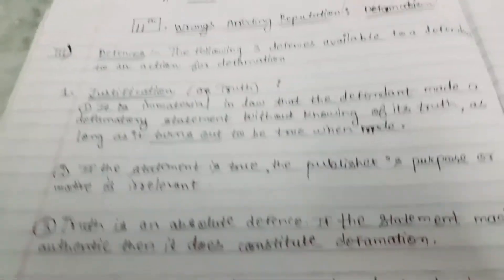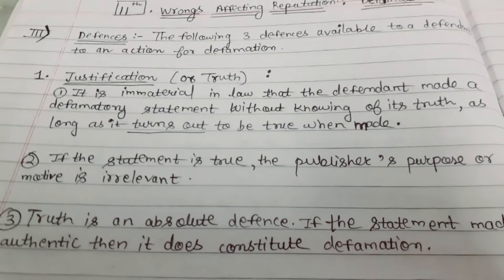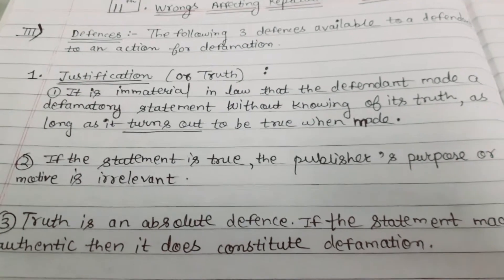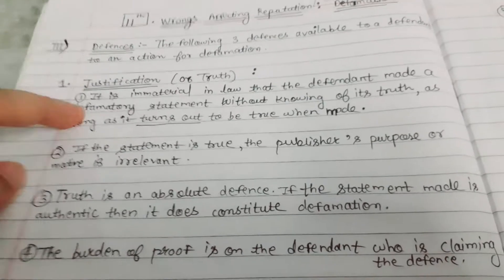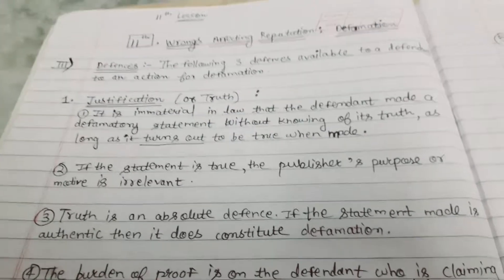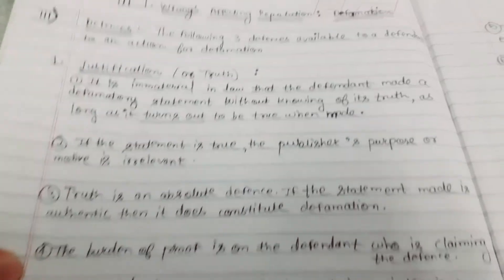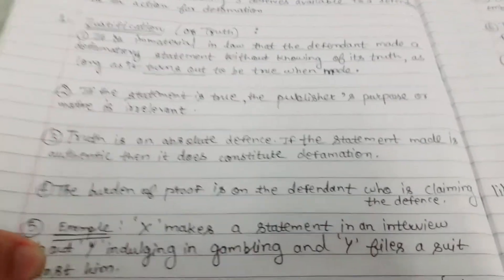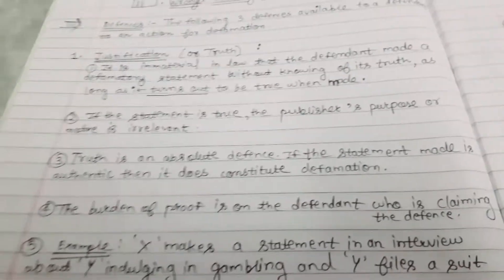Justification {Defamation: Defences} (Tort ) (5th Sem) (Part 13)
Subject  =  Tort

Lesson =   Wrongs Affecting Reputation : Defamation

III) Defenses : The ... 3 Defenses Available to a defendant to an action for defamation.

1. Justification

(Part 13)